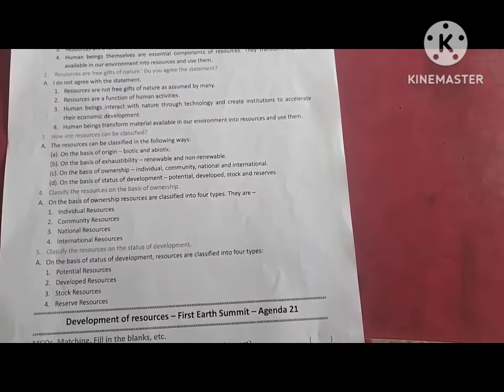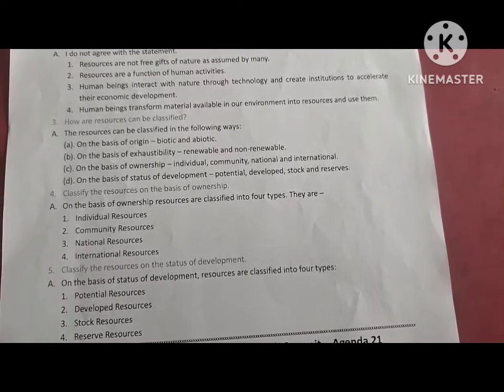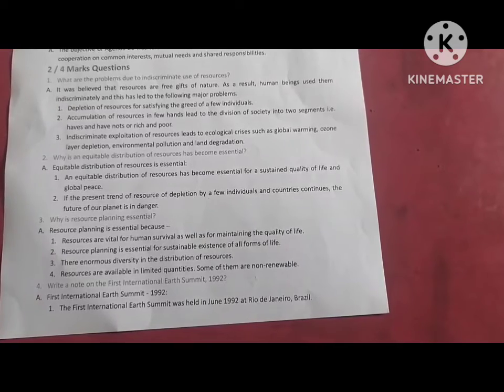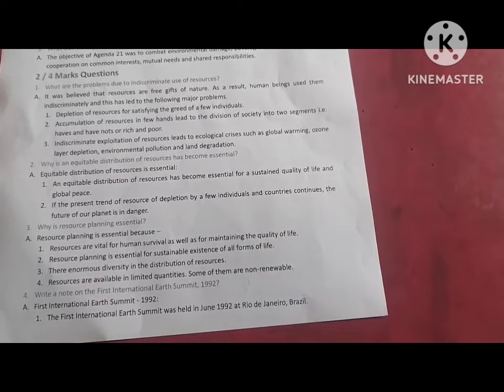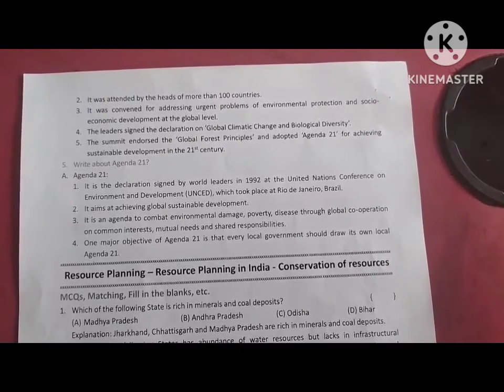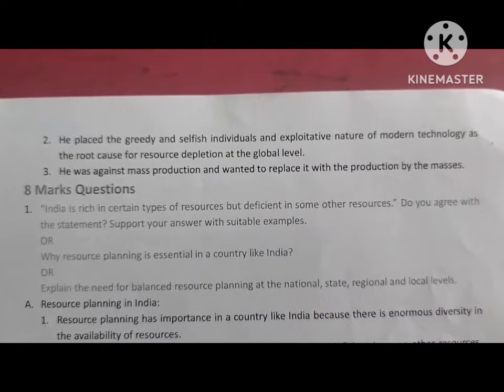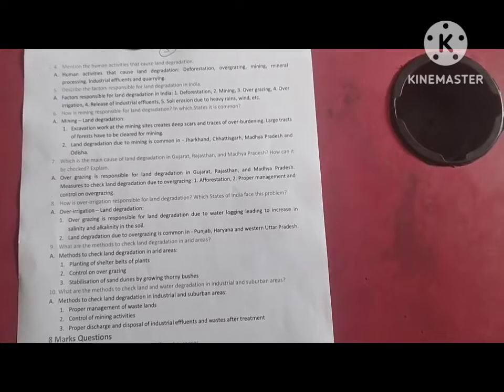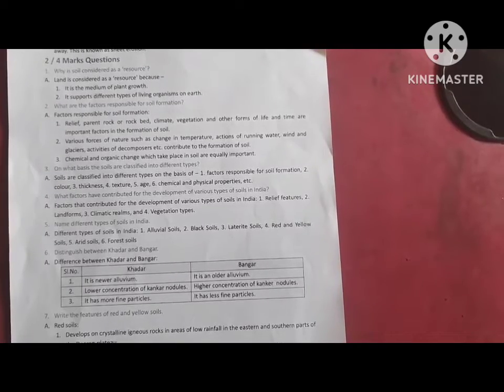10th class Geography first chapter Resources and Development Question and answers (part 2)